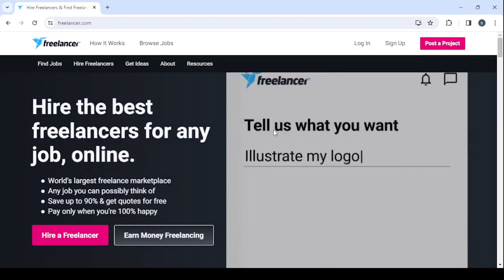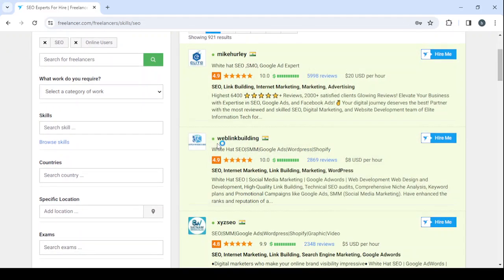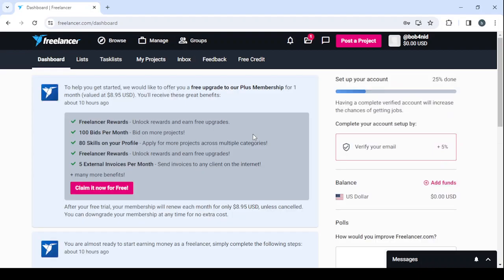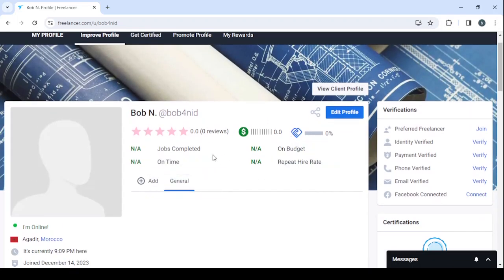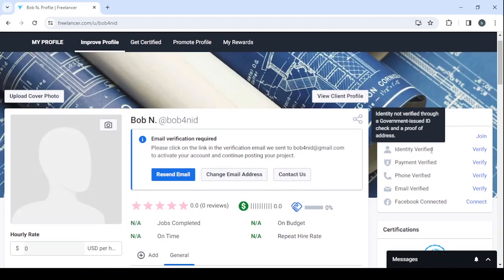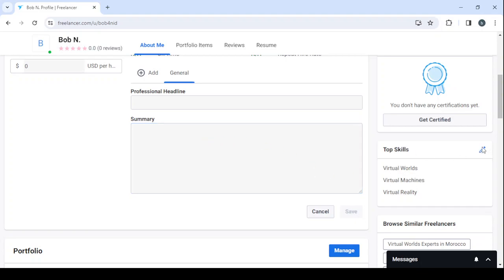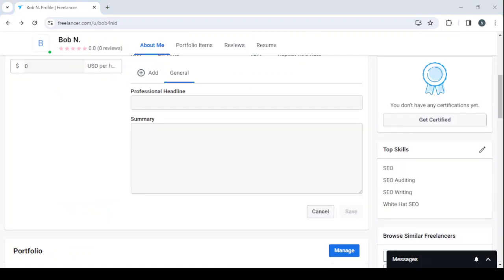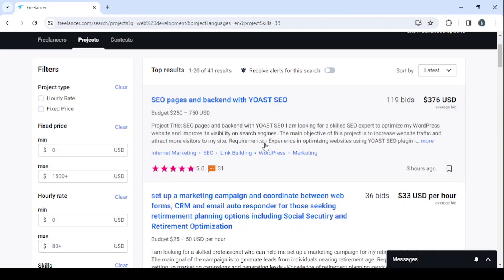How to Make Money on Freelancer with SEO Services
How to Make Money on Freelancer with SEO Services 2024

in this video we discuss :

Explore the lucrative world of SEO services on Freelancer! This comprehensive guide reveals the strategies to turn your SEO expertise into a profitable freelance business. Learn how to craft a compelling profile showcasing your SEO skills, attract clients seeking optimization services, and set competitive rates. Whether you're an experienced SEO professional or new to freelancing, this guide equips you with the insights and strategies needed to excel as a sought-after SEO Freelancer on the platform.